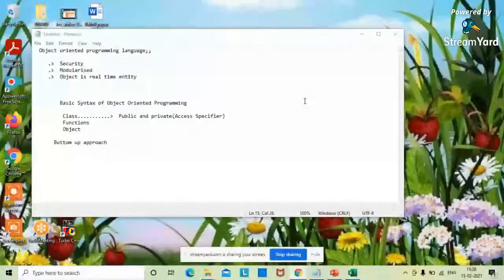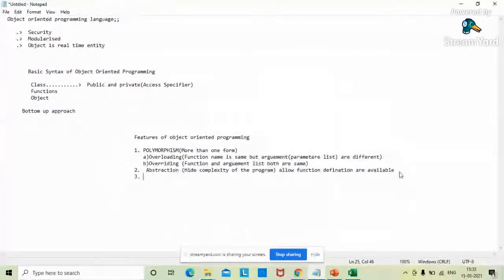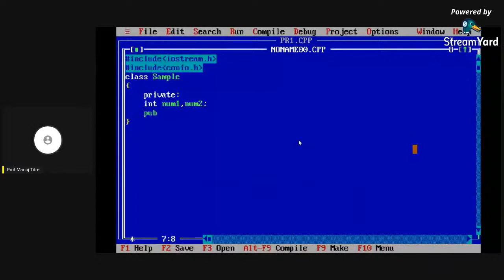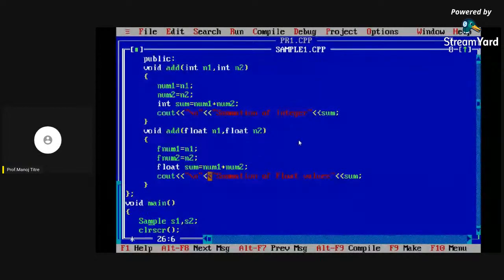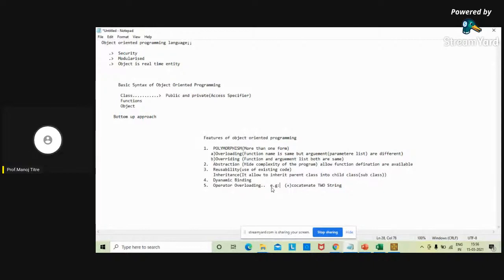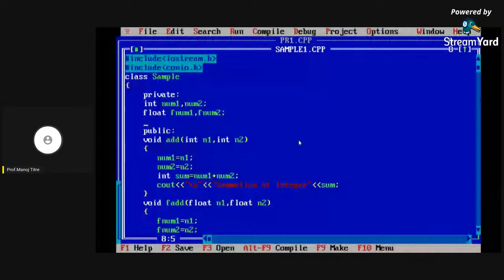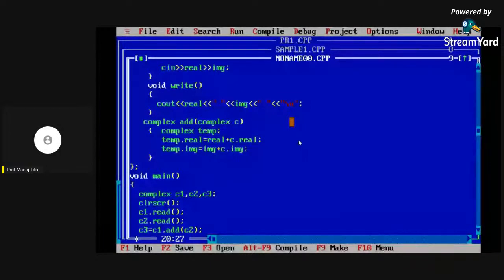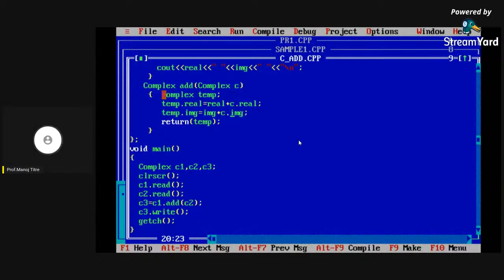Technical Session on Programming Language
SPDP Organised by BIT